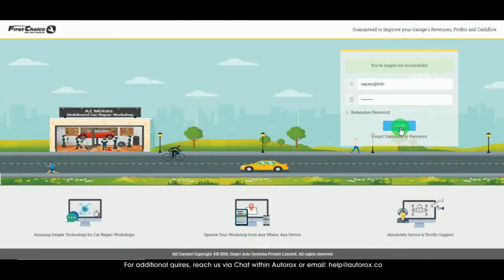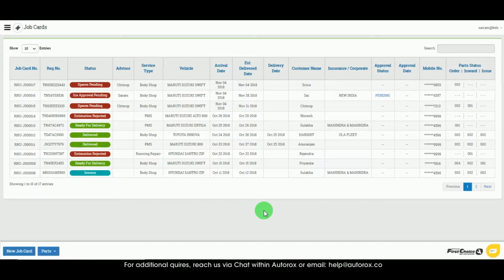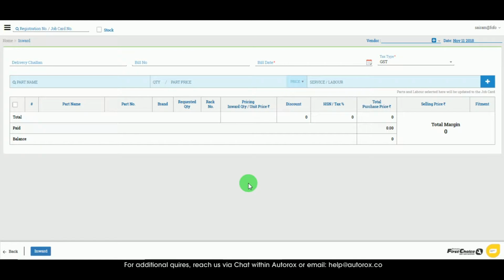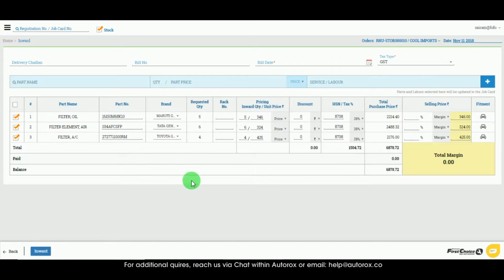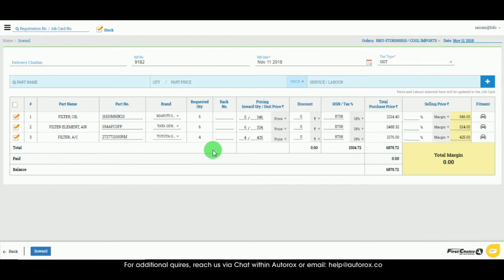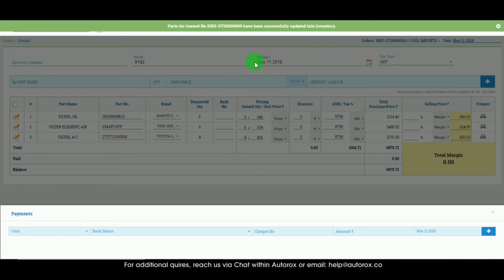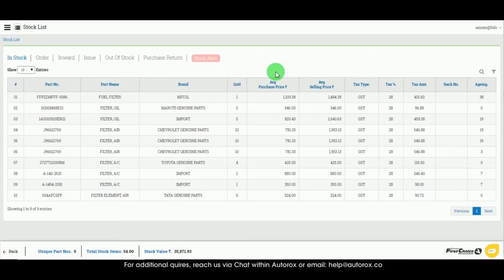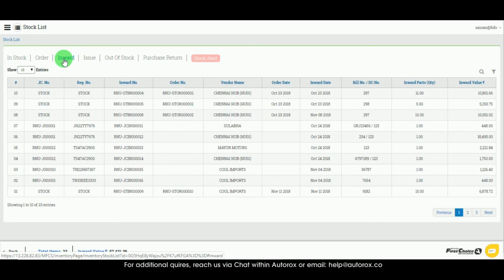Autorox: How to Inward the parts from Vendor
Autorox is India's SaaS-based Car Garage Management Software Network.
Autorox solves your billing, GST, inventory, Service Reminders & Repair Billing for Insurance claim purposes.
In this video, we have explained How to Inward the parts from Vendor in Autorox Garage Software.
Interested to know more?